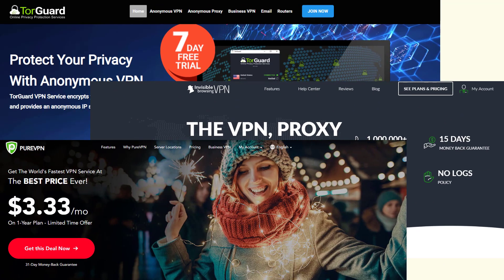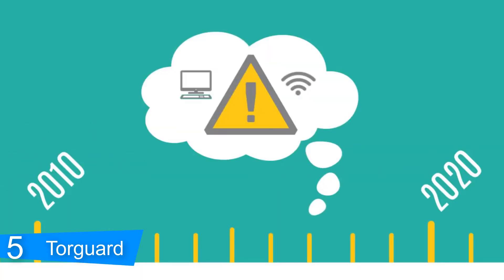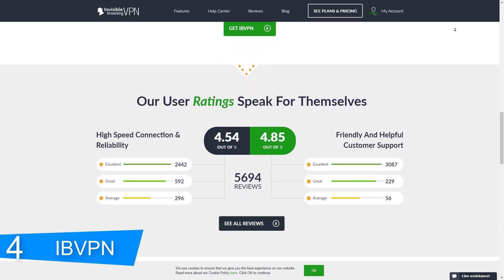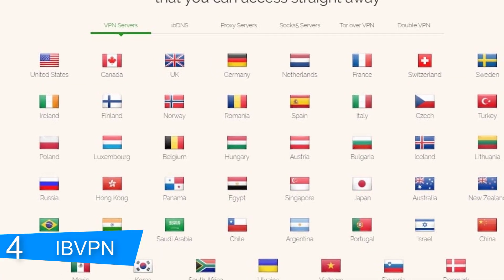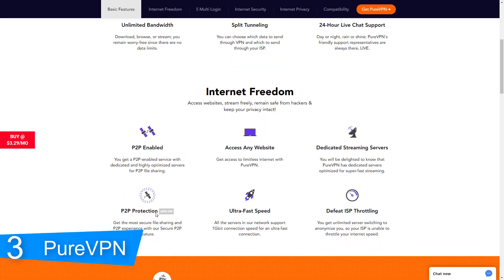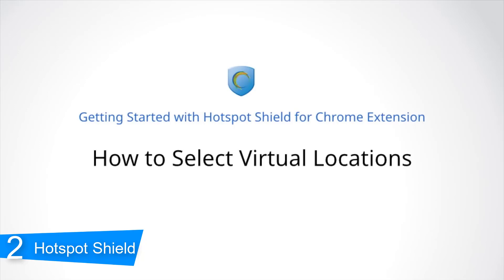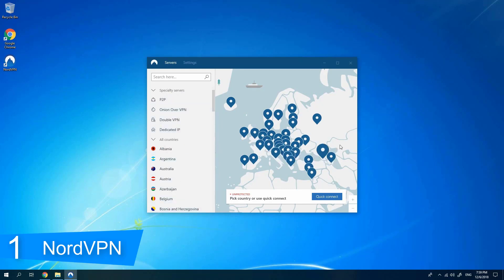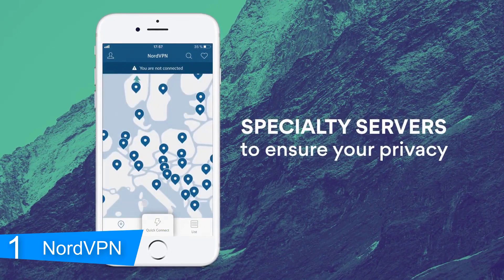Best VPN in 2019 | Top 5 VPN Services For PC, Android & iPhone!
If you value your privacy online, then you definitely need a good VPN. That's why, in this video, i listed the 5 best VPN services available in the market for this year. I made this list based on my personal opinion and I tried to list them based on their price, quality, and security. You can suggest other options in the comment section below!

10BestOnes is a participant in the Amazon Services LLC Associates Program, an affiliate advertising program designed to provide a means for sites to earn advertising fees by advertising and linking to Amazon.com. As an Amazon Associate I earn from qualifying purchases.